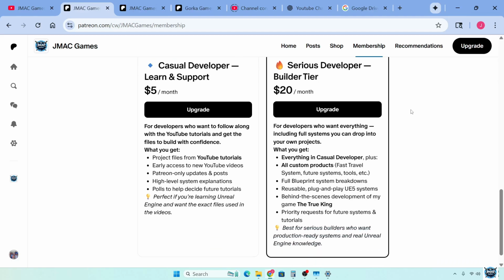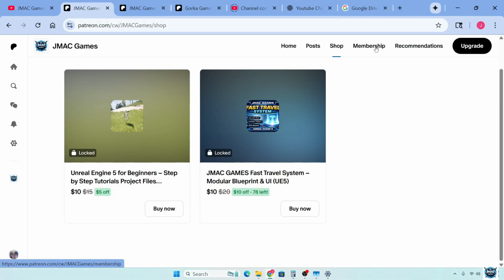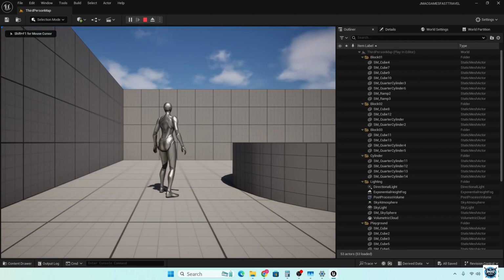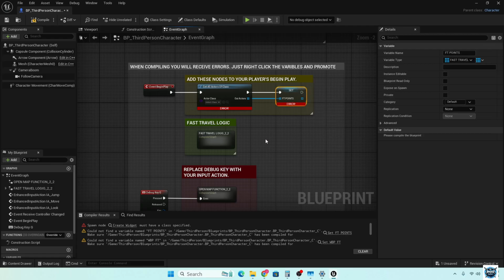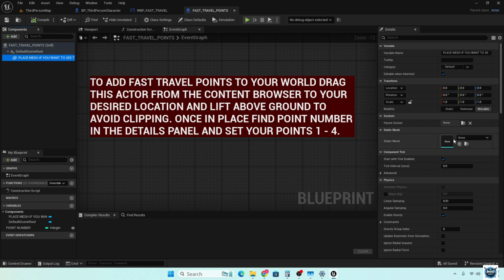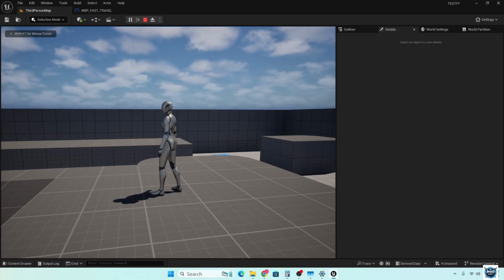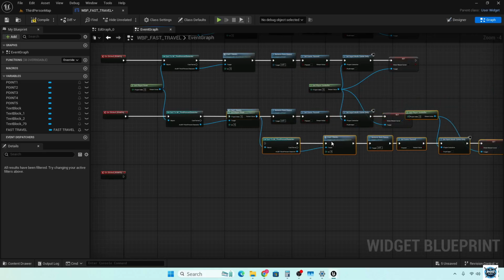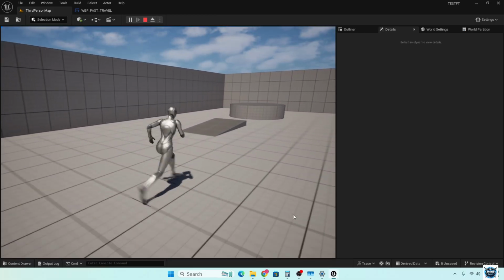UE5 Fast Travel System (Unlimited Points, 1 BP Actor, Under 10 Minutes)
In this video, I show my custom Unreal Engine 5 Fast Travel System and how it can be implemented in under 10 minutes.

This system features:
• A fully customizable Fast Travel UI
• A single Blueprint Actor setup
• Unlimited Fast Travel points
• Add or remove travel locations by changing one number
• Blueprint-only (no C++)

The entire system is designed to be dropped into your project quickly without complex setup or refactoring.

• The full Fast Travel System
• Project files from YouTube tutorials
• Exclusive UE5 Blueprint systems
• Early access to upcoming systems

Thanks for supporting the channel — your support helps keep all tutorials free on YouTube.